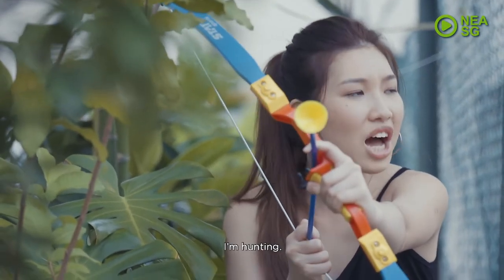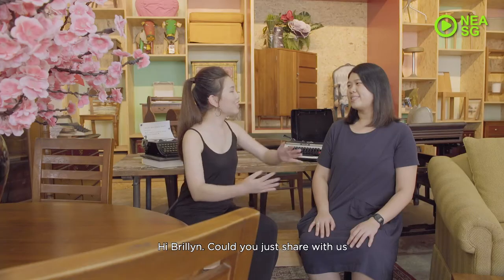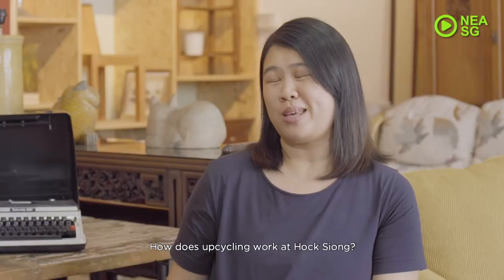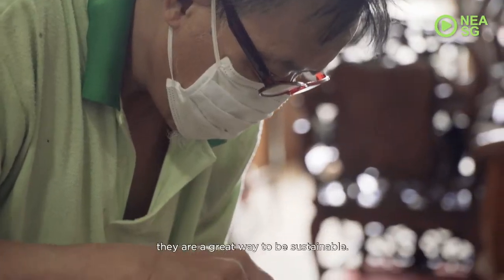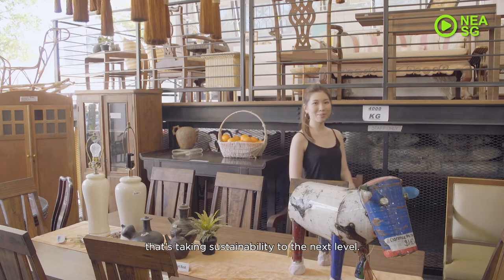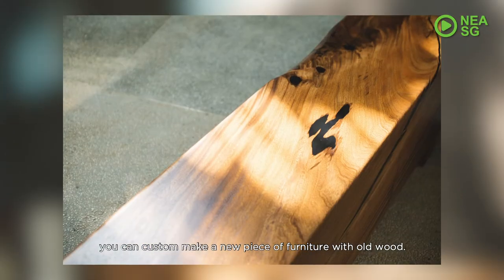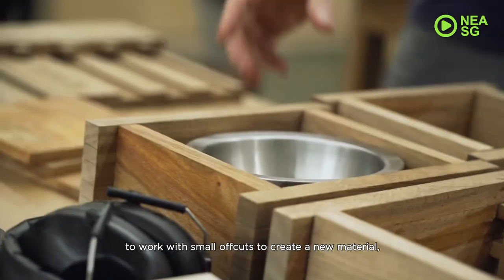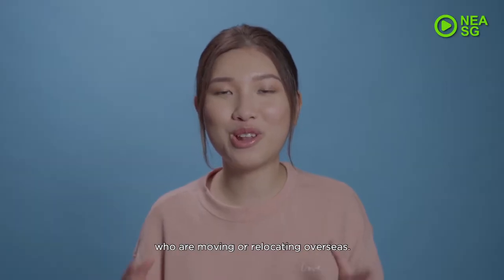Small Cost Big Cause - Furniture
Did you know that even furniture shopping can be sustainable too? Instead of buying new furniture, source for second-hand or interesting upcycled furniture.

In this final episode of Small Cost Big Cause follow our host as she uncovers furniture companies with sustainable practices and a furniture Facebook group that will help you save money while saving the earth.

Small Cost Big Cause is a video series on how we can adopt sustainable practices as a way of life. If you’ve missed our previous episodes, you can view them